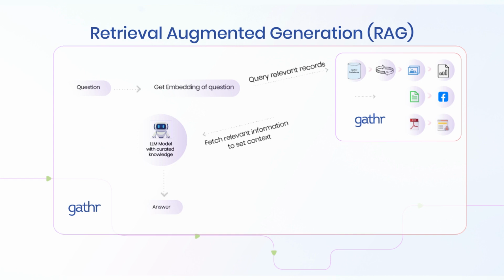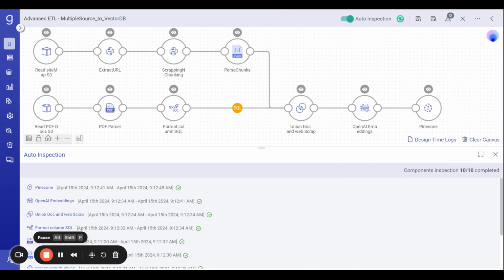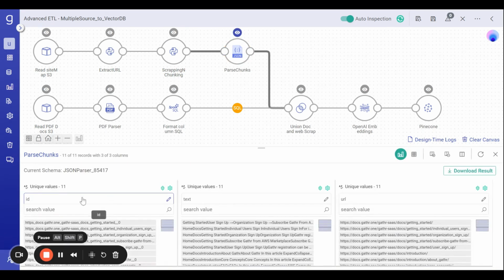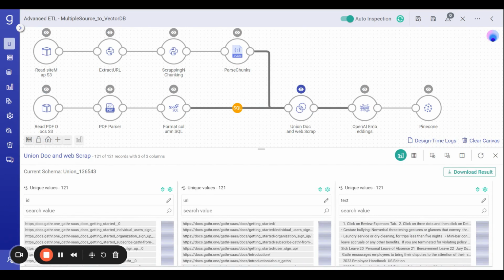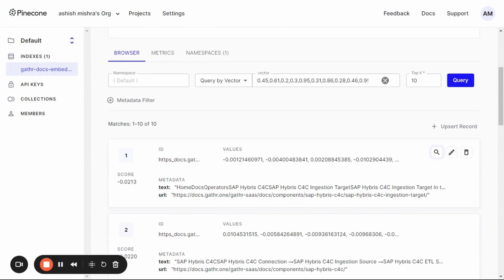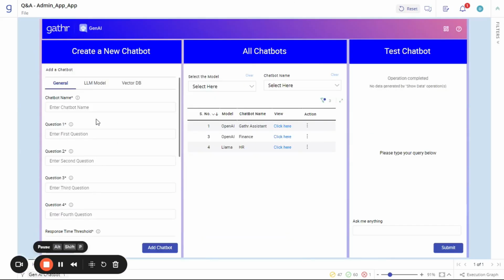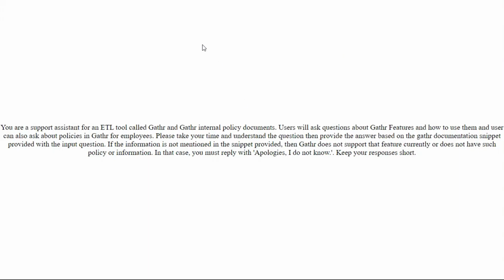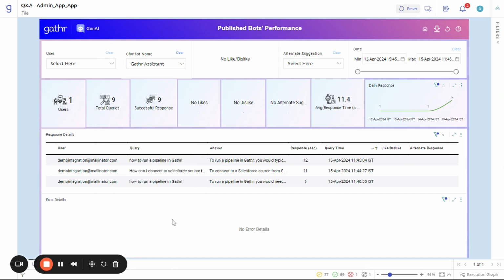Enabling GenAI powered conversational experiences on enterprise content | GenAI fabric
There's no doubt that generative AI promises transformative potential, but practical implementation challenges hinder enterprise adoption.

This video provides a detailed walkthrough on creating a Gen AI-powered application to improve workforce productivity with Gathr’s GenAI fabric. We will build an intelligent user friendly chatbot, by harnessing all the existing enterprise data.

It delves into building a production-ready GenAI application using the RAG framework, addressing challenges like hallucination in Language Models (LLMs) and seamlessly integrating domain-specific knowledge from external sources.

To construct the GenAI application, we will take a two-phase approach. First, we will build the data engineering pipeline for fetching data from various sources, parsing it, generating embeddings, and finally ingesting it into the vector database. Second, we will develop an application UI that interacts with users, utilizing the vector database to provide answers alongside the LLM.

By the end of this session, you'll have a clear understanding of how to leverage Gathr's GenAI fabric to build GenAI applications, enhancing workforce productivity using existing enterprise data.